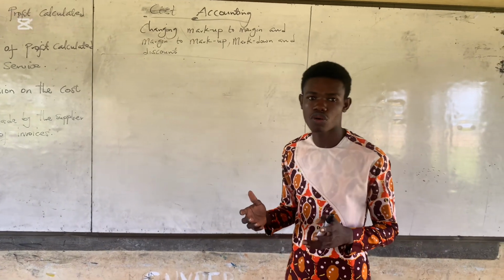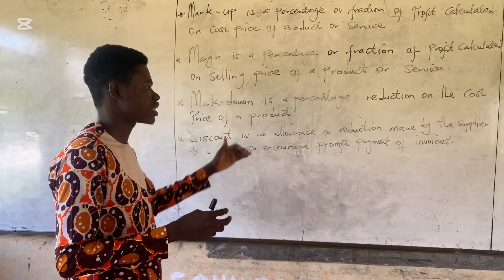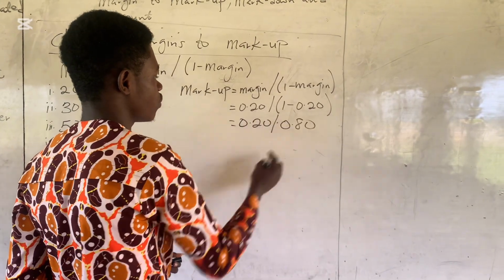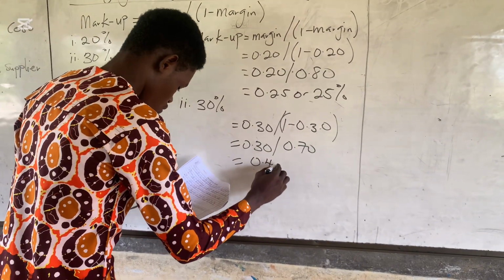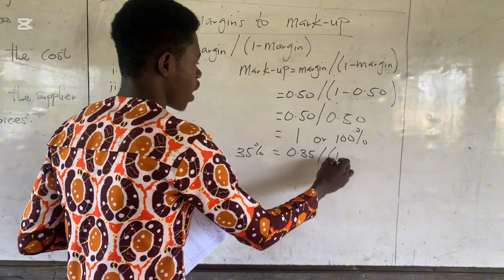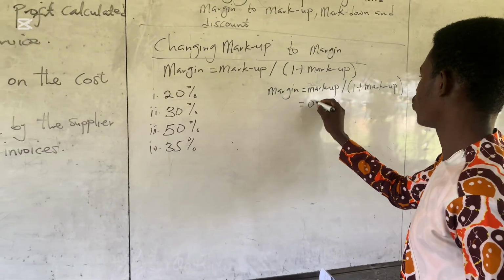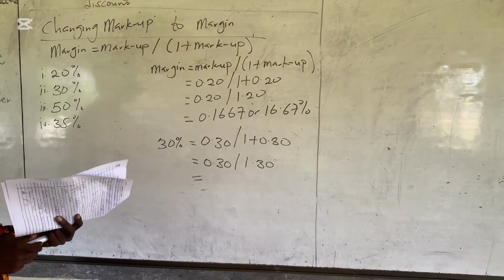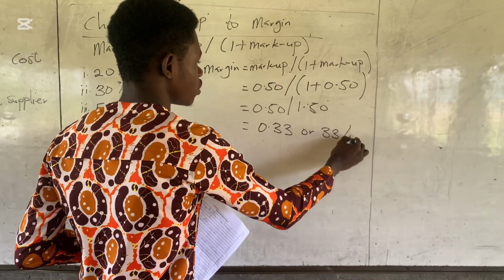How to change mark-up to margin, margin to mark up, mark down and discount 😎